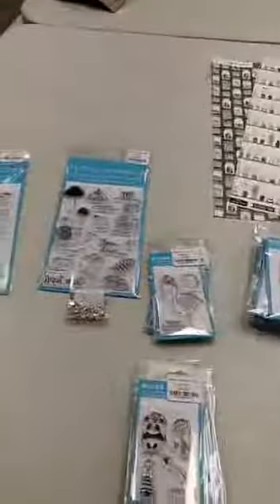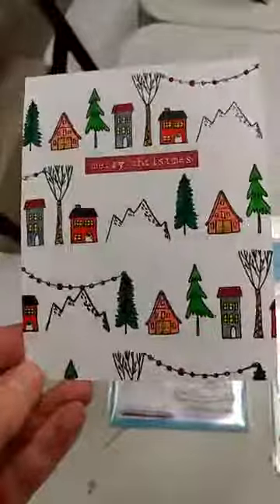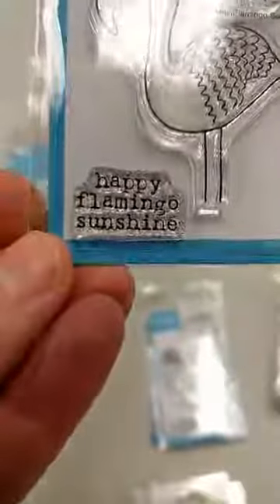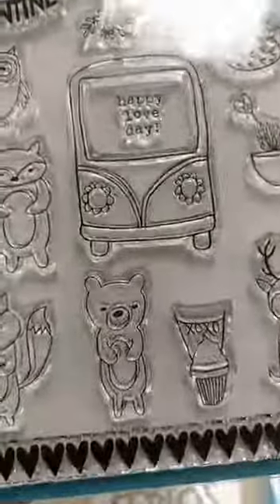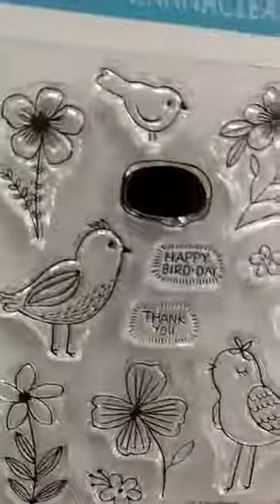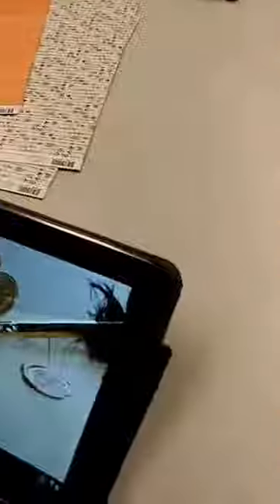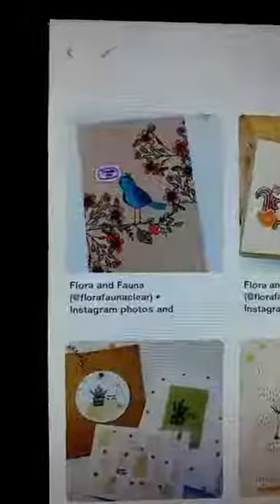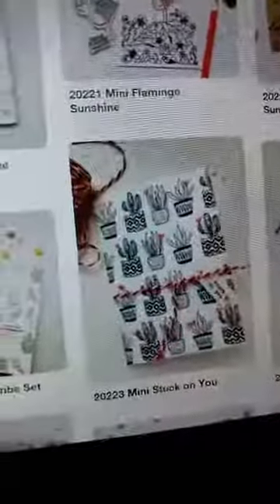New Flora & Fauna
See the latest release from Flora & Fauna!